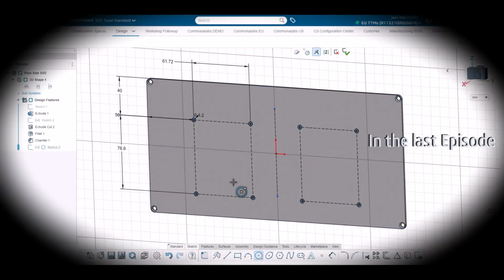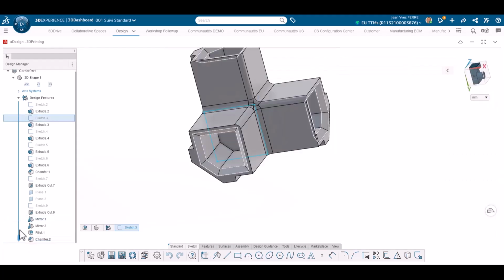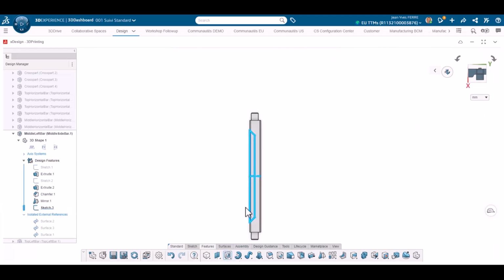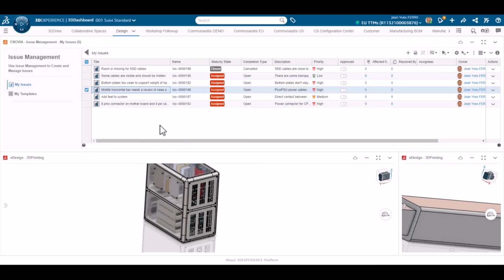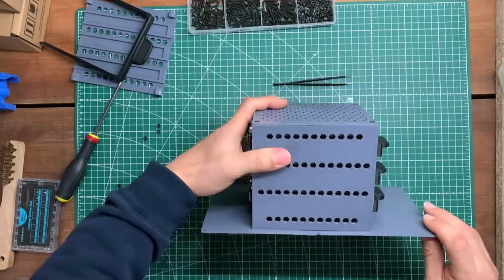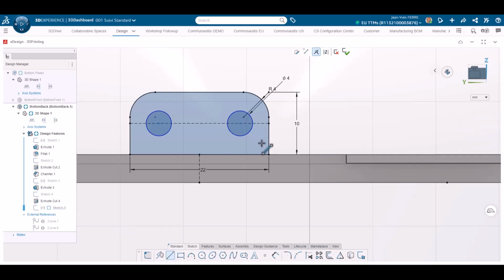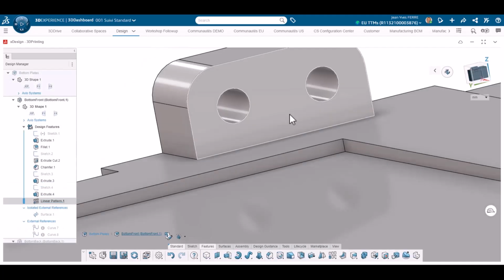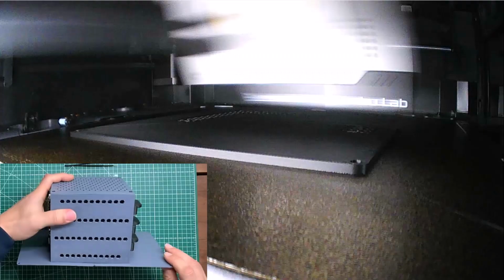Fixing Prototype Issues on Custom 3D-Printed NAS Case with SOLIDWORKS xDesign!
🔧 Episode 9 – Fixing Prototype Issues: Custom 3D-Printed NAS Case with SOLIDWORKS xDesign! 🔧

Welcome back to the Design Series, where we turn standard PC components into a fully functional Network Attached Storage (NAS) with a custom 3D-printed case!

In this episode, we tackle some unexpected design flaws that surfaced during assembly:
🚨 SSD cables don’t fit – Clearance issues!
⚙️ Structural parts broke – Fitting dimensions were too tight.
📦 Weak bottom plate – Not strong enough for heavy hard drives.

How do we fix them?
✅ Using Issue Management in xDesign to track & solve problems.
✅ Adjusting clearance for 3D-printed fittings (remember: 0.1mm per side in FDM!).
✅ Strengthening the bottom plate for better HDD support.
✅ Modifying power cable clearance (safety first!).

After fixing these issues, it’s time to 3D print the new parts! 🖨️
Will this be the final iteration? Or will we discover more problems to solve?

💬 What’s the biggest prototyping mistake you’ve made? Share your experiences in the comments!